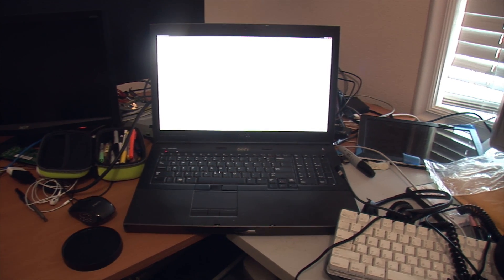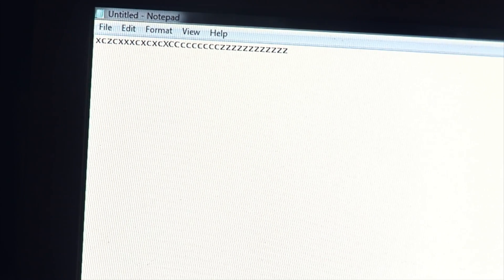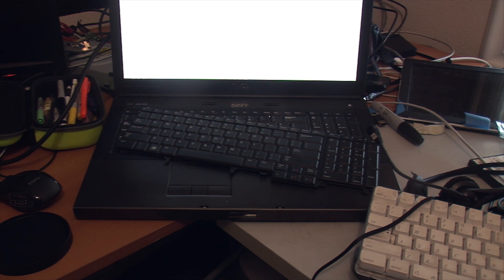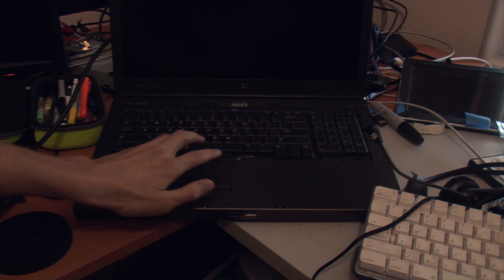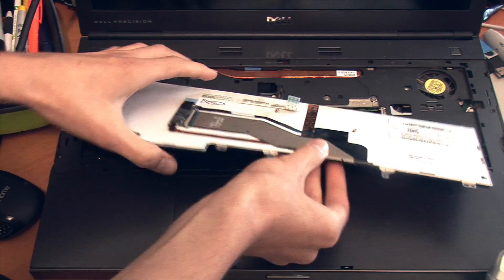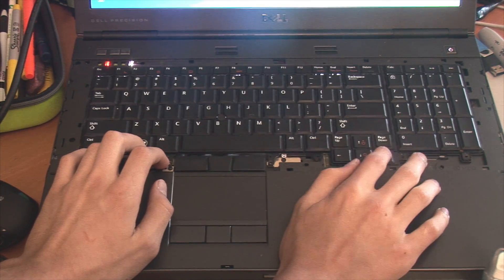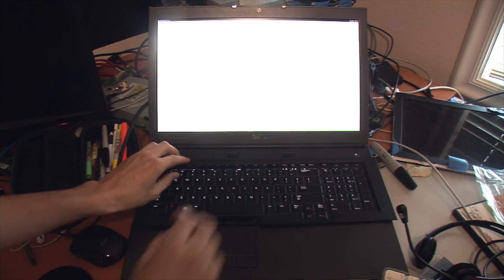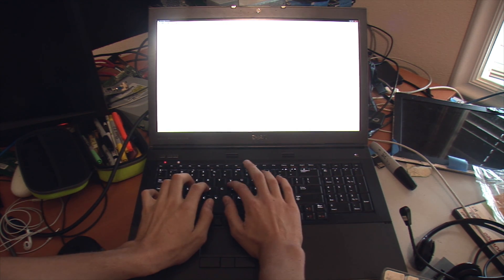Replacing the keyboard on a dell m6600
I swap the bad keyboard from my laptop so I can use some keys again.